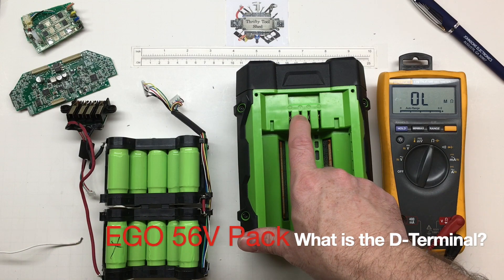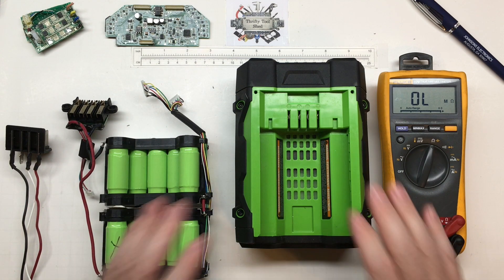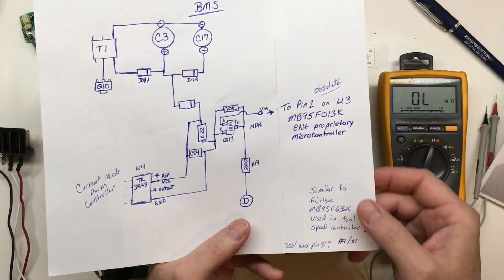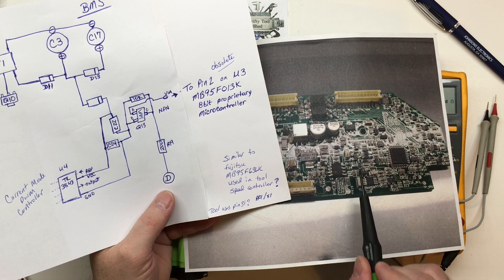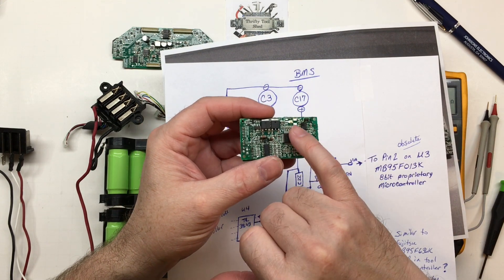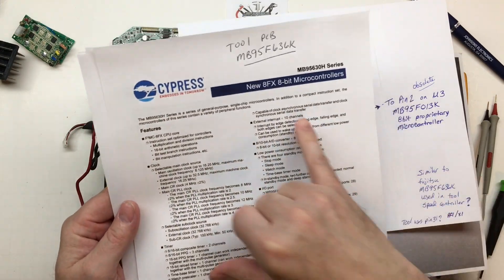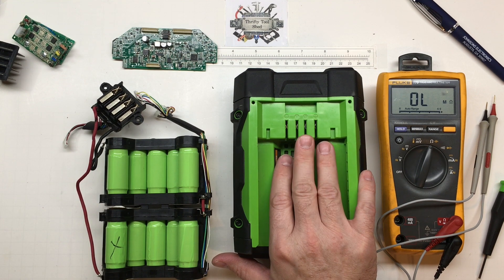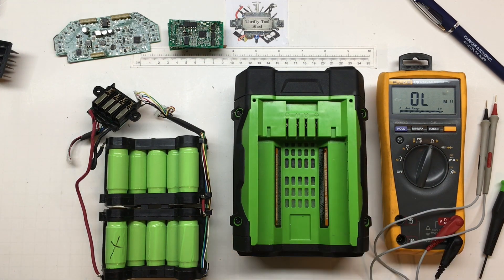EGO 56V Battery - What is the D-Terminal?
In this video we take a closer look at D-terminal. I get questions often about the D-terminal.  It is always used by the tool as far as I know. the D seems to be for DATA or Detection utilizing the D-terminal. I share everything I have learned looking into the D-terminal and ask that if anyone watching such as a EE or someone with more knowledge of the micro-controllers can take this further, please do so.

200MHZ Rigol DS1202Z-E scope if needed

0-60V 0-5A Power Supply if needed

150W Load Tester if needed